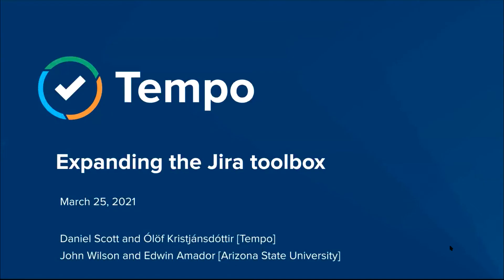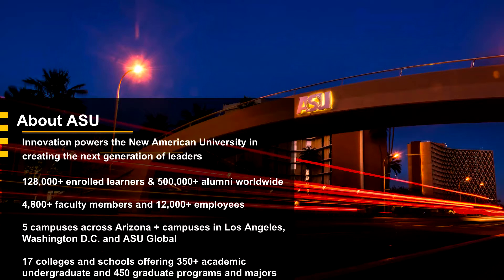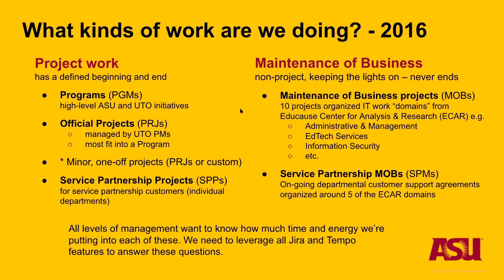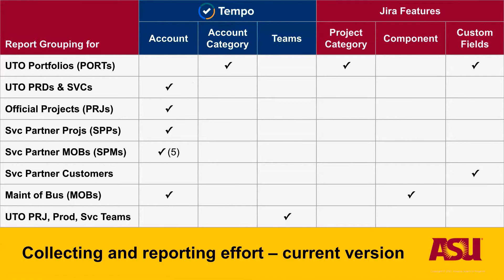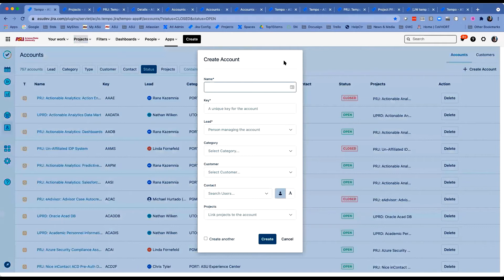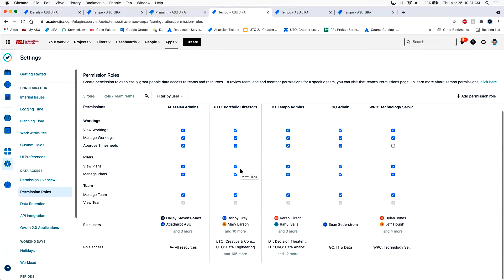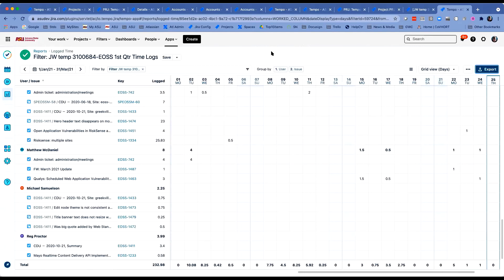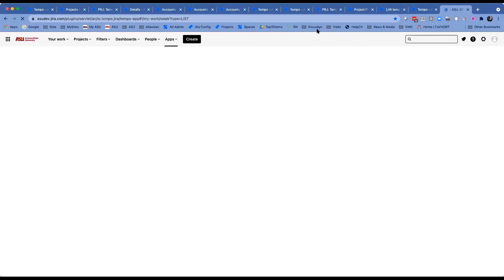Webinar: Expanding the Jira Toolbox: How Arizona State University Leverages Tempo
Webinar from March 25, 2021 - How innovative leader Arizona State University (ASU) leverages both TempoTimesheets and TempoPlanner.
Having Tempo as another tool in their toolbox has allowed the Arizona State University technology office to be flexible and responsive in supporting the needs of their colleagues.

Hear from real admins on how they leverage Tempo to support various requirements, from more accurate planning to internal billing. Join John Wilson, Systems Analyst Principal, and Edwin Amador, Systems Analyst Associate, at the UTO Service Delivery as they walk through some of the innovative ways they have used Tempo and show examples of their setup.

0:00 - Team introduction
2:13 - About Tempo
4:48 - About ASU: Largest university in the US, #7 in the US for research expenditures and more!
8:00 - Why ASU choose Tempo
11:01 - How ASU was regrouping reports (Tempo / Jira features)
11:36 - 8-month migration roadmap
12:51 - Overview of ASU's enterprise site: Needs and use cases for 1,900 users
16:15 - How ASU is regrouping reports today (Tempo / Jira features)

Demo:
16:38 - How to use Tempo Accounts for projects
23:49 - How to use Tempo Teams
28:11 - How to use Planned Time reports
29:42 - How to use Logged Time reports

Q&A
37:12 - Question 1: How does ASU log their time? (in My Work, Projects)
40:38 - Question 2: How to prevent people from logging time to closed projects?
42:24 - Question 3: How do you use reports on Planned vs Actuals?
45:14 - Question 4: Is it possible to show all issues in Reports?
45:51 - Question 5: Are you currently using Tempo Planner for scheduling people's time?
48:39 - Question 6: Where to start with Tempo as an Admin?
49:54 - Question 7: What is your favorite Tempo feature?

*** Follow Tempo ***